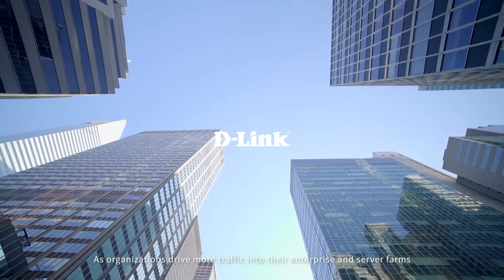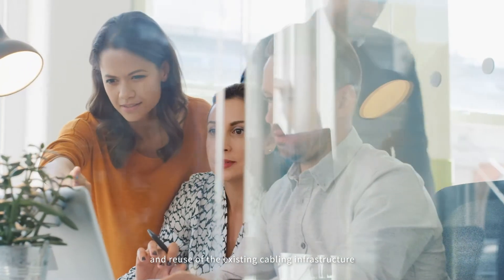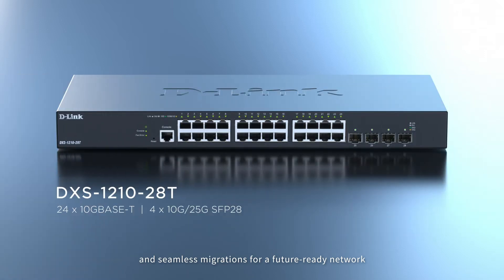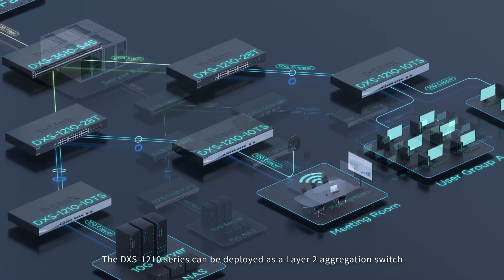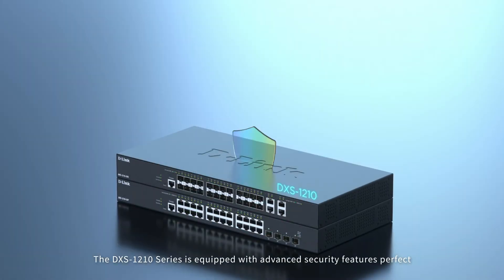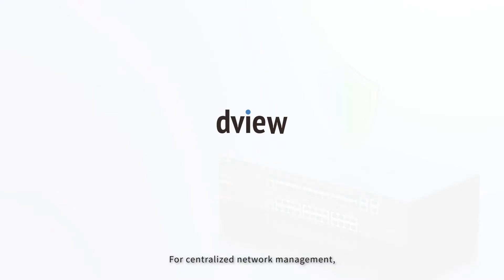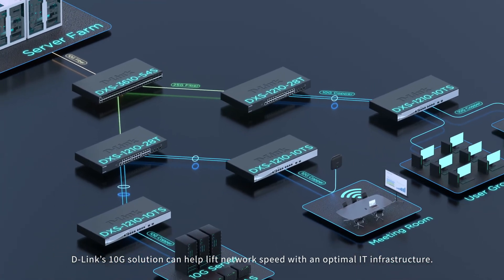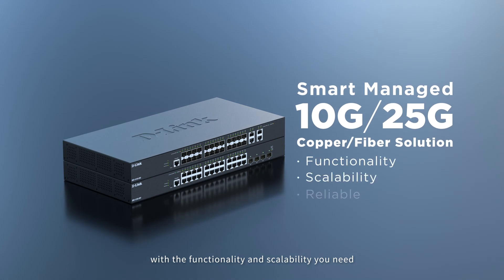The DXS-1210 10-Gigabit Ethernet Smart Managed Switch Series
As organizations drive more traffic into their enterprise and server farms, more bandwidth is required as data moves down into the fabric or top of the rack.

The D-Link DXS-1210 Series conveniently offers a range of 10-Gigabit copper and fiber port combinations to cost-effectively alleviate network congestion. Select models are equipped with SFP+ or SFP28 ports for a 10G/25G expandable network designed for scalability and can auto-detect surveillance and voice data to ensure uninterrupted video footage and jitter-free VoIP calls.